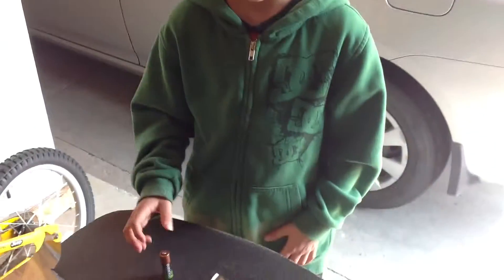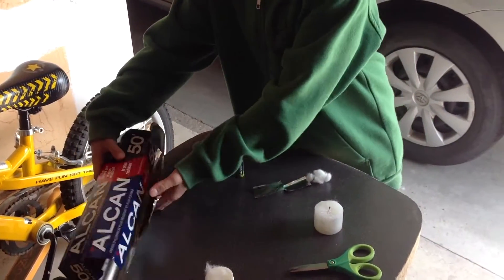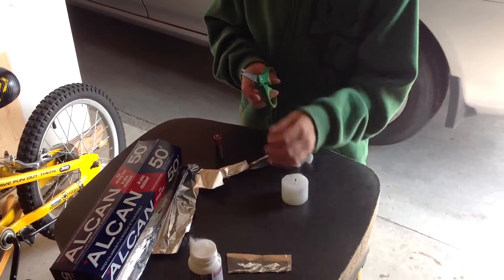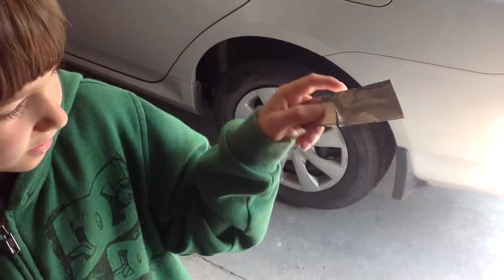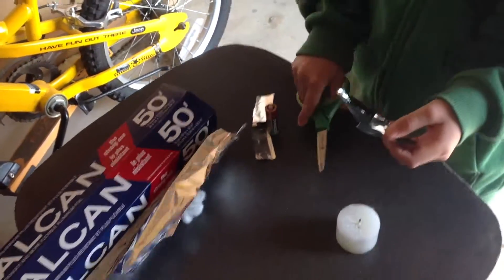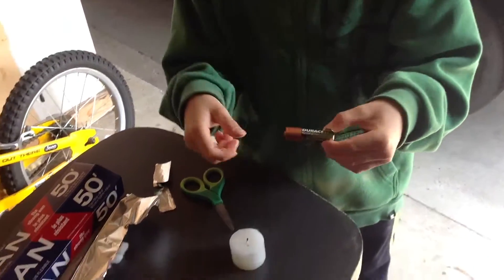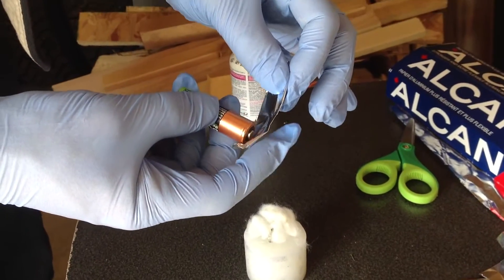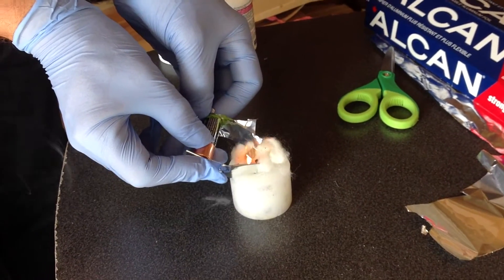Fire from the battery. Cool Science Experiments for children.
Fun Science Experiments for children. Fire from the battery.